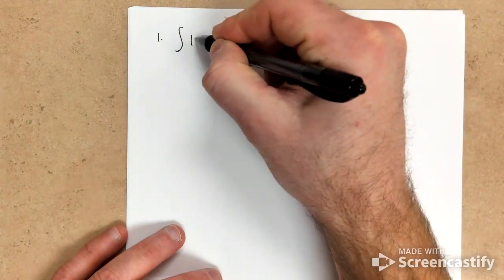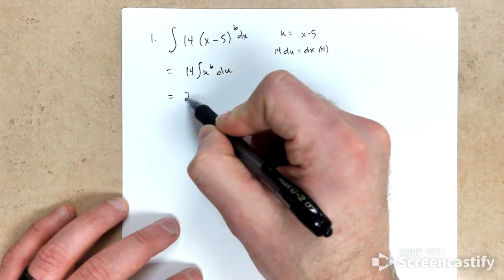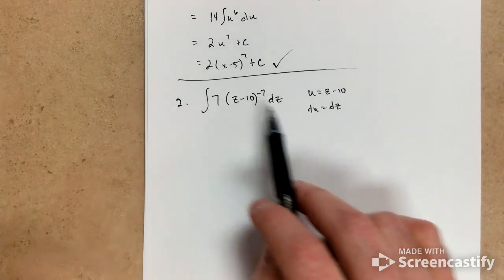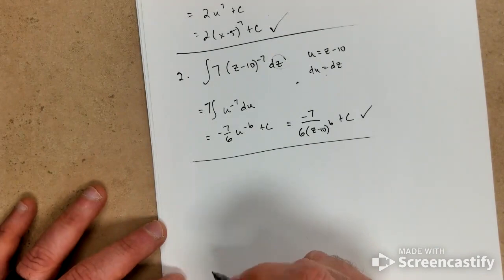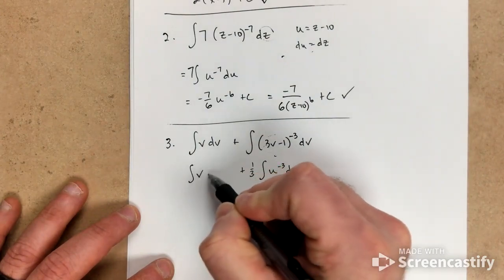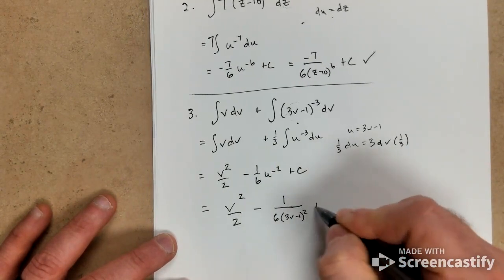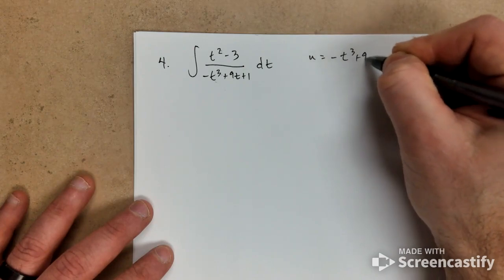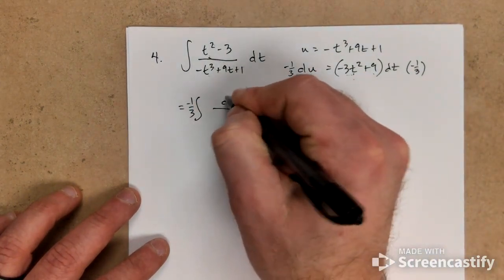8.1 Basic Integration Rules (#1-4)